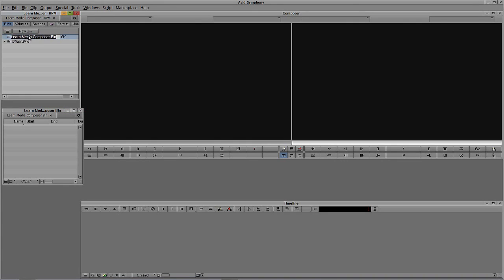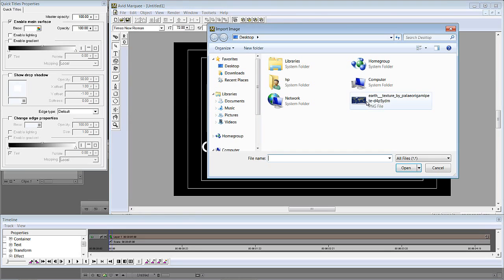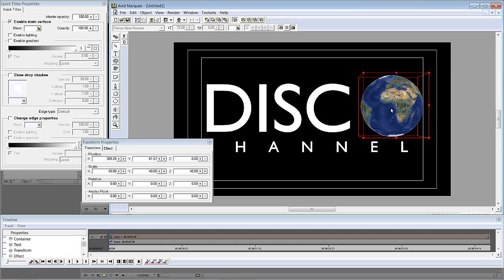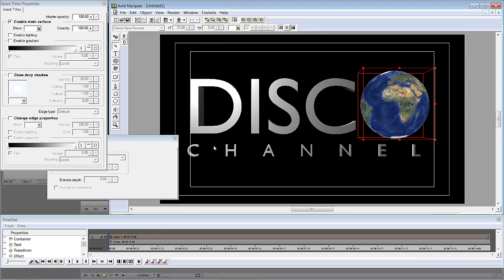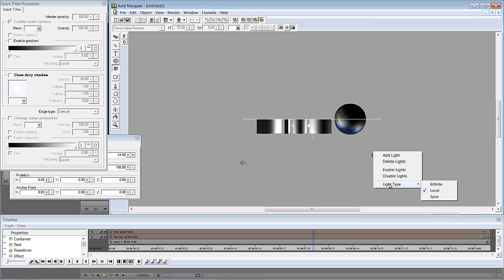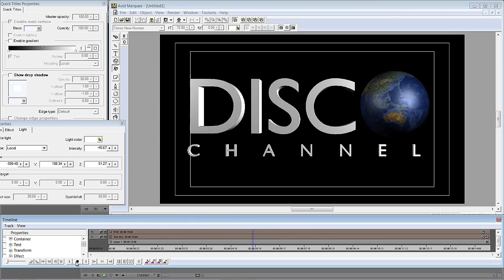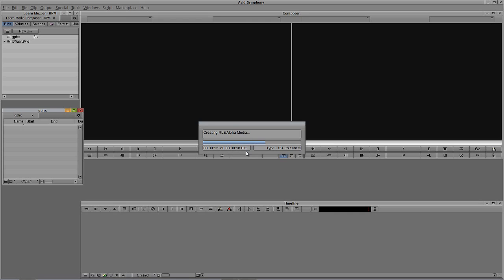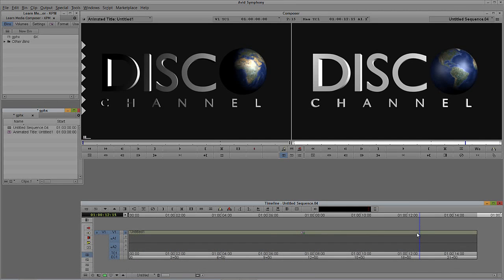Learn Media Composer Lesson 45: Advanced Marquee Techniques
Advanced Marquee Techniques, Part TWO: In this lesson, Kevin P McAuliffe shows you how simple it is to create a complex animation inside of Marquee in a matter of minutes, when creating the same look in After Effects or a 3D application could take hours.  No other applications are used here, just Marquee, and a little bit of creativity!